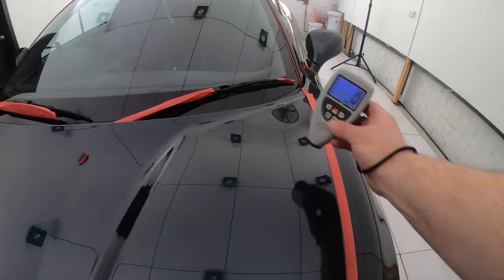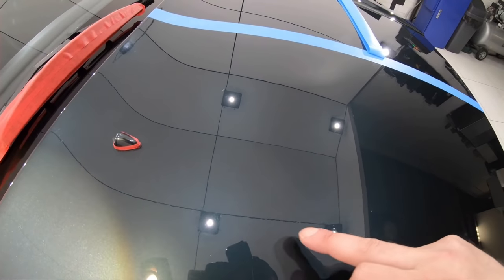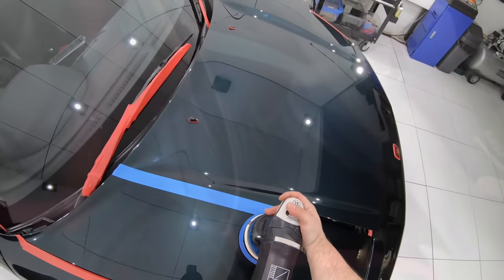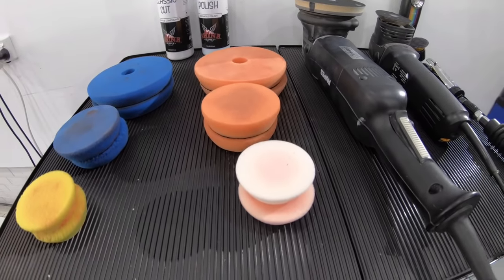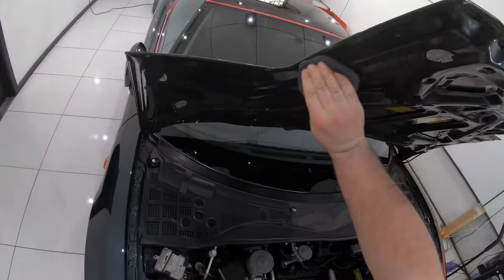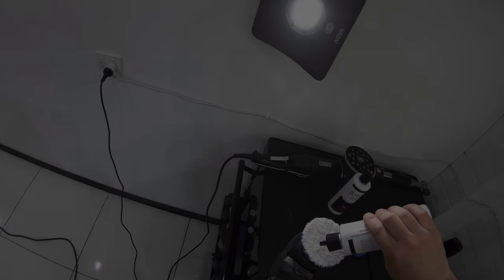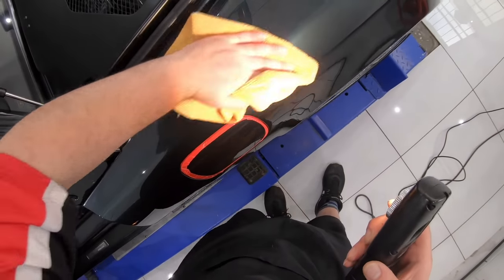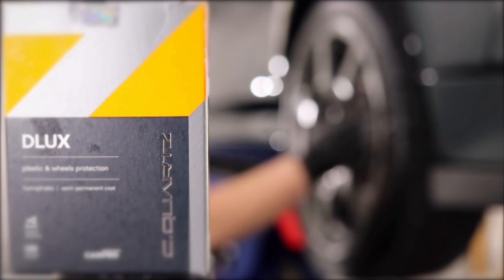Honda NSX High-End Detailing - Part 2 Paint Correction (Vlog 23.2)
Visit the CCAD Amazon Storefront for my top detailing products:

Lake Country Blue SDO pad
Lake Country Orange SDO pad
Rupes Yellow Foam Pad
Rupes LHR15 Polisher
Rupes TA50 Polisher
Shine Mate EX603 Polisher
CarPro CQuartz Dlux
Microfibre Towels Compound Removal
Microfibre Towels Coating Removal

Film Noir by Stanley Gurvich
In Reverse by Jake Maynard
Halation by Jake Maynard
Into Raptures by Joe Layne
20 Minutes by Stanley Gurvich
Sweet Like Candy by Uppeach
Sometimes by Repina
Robstar by Panth Lab
Best Friend by Mariama
Over & Over by Stanley Gurvich
Neon Soul by Anthony Lazaro
We Up  by Kick Lee
Dry Away by Anthony Lazaro
Ensnared by Royal Nature
Synesthesia by Michael FK
Lost In Your Memory by Michael FK
New Year's by Pyrrhic Whim
Speed of Love by Anthony Lazaro